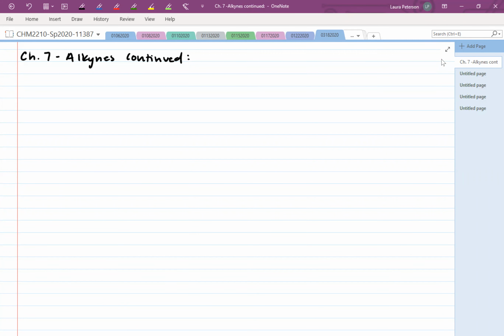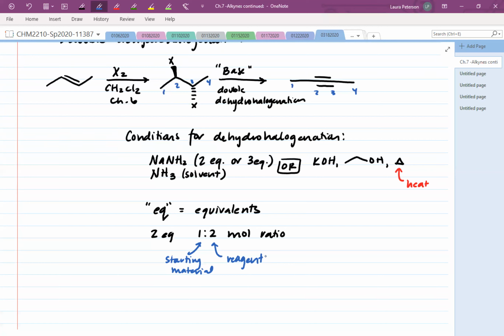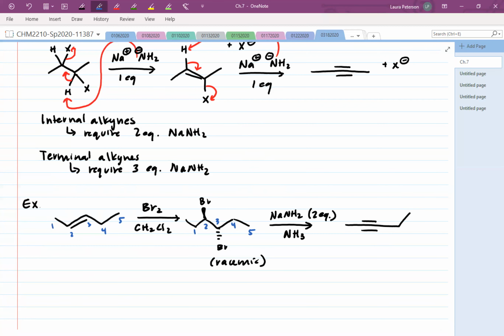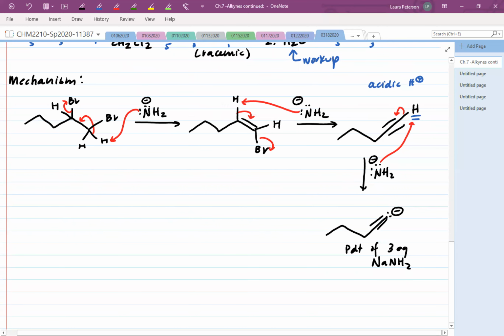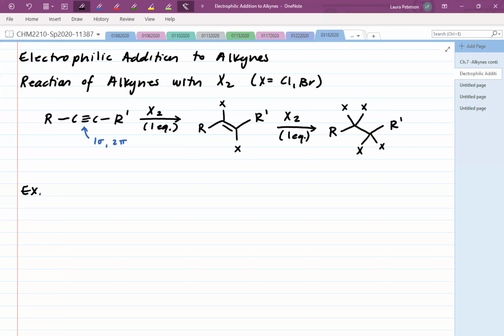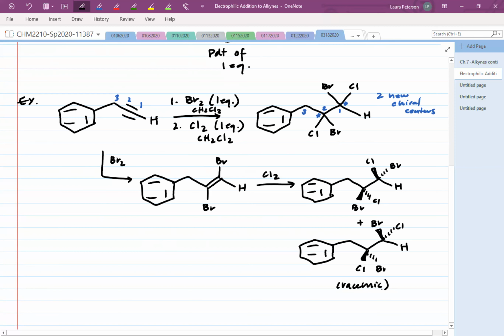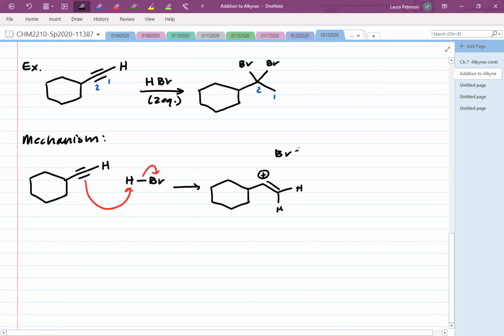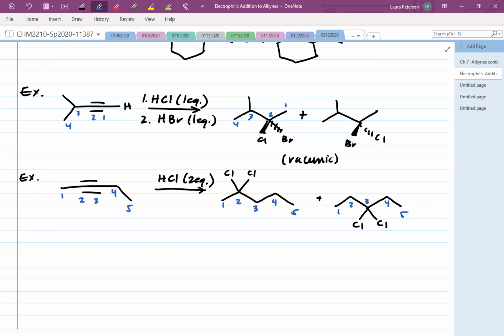Lecture26_03182020_Part1